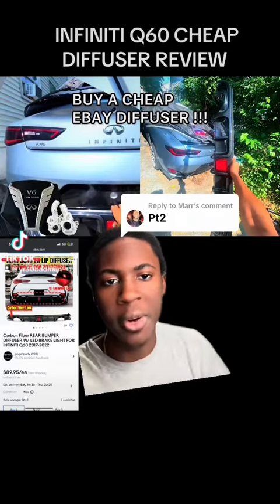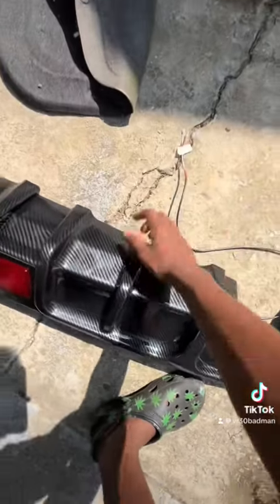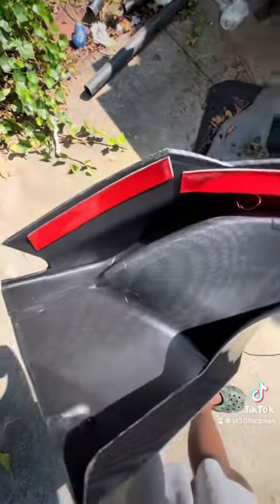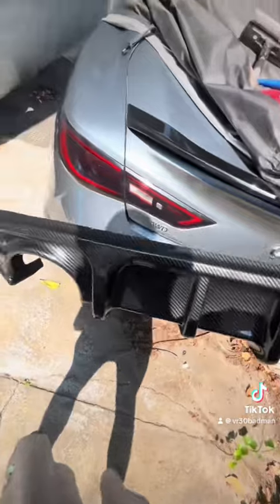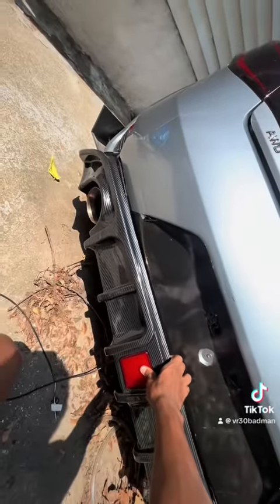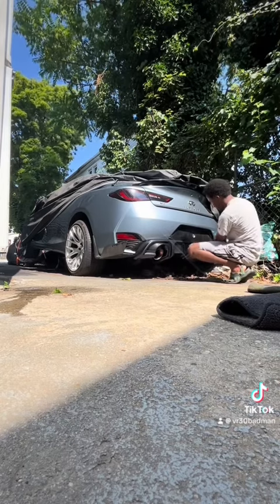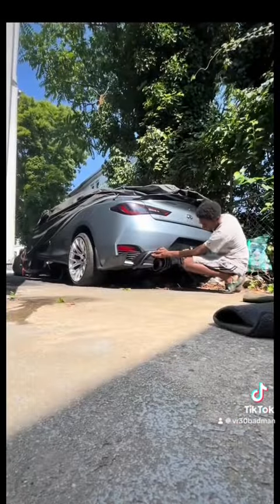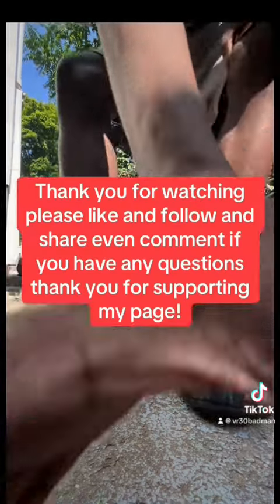eBay cheap carbon fiber diffuser for my Infiniti Q60 review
Cheap carbon fiber diffuser eBay special